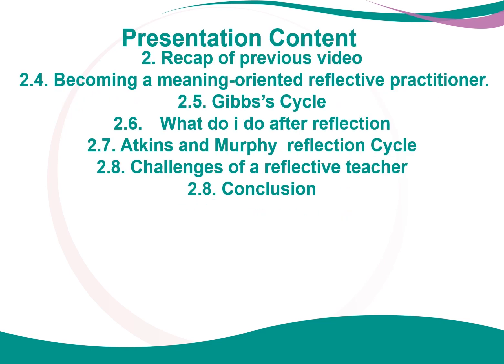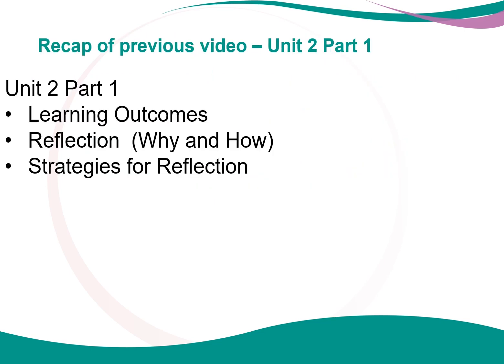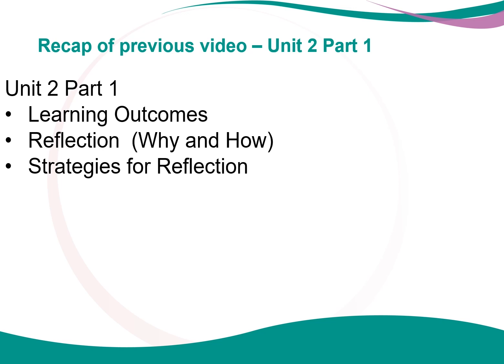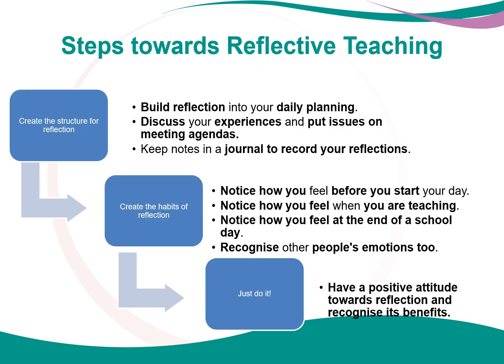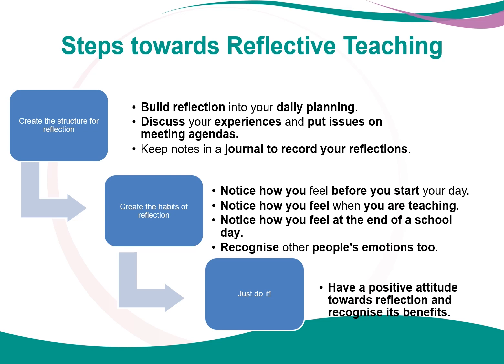RTG1501: Reflections in Teaching Grade R (Unit 2) by Dr M Manyaka PART 2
Dr M Manyaka gives a presentation on the module RTG1501 which is Reflections in Teaching Grade R focusing on Unit 2. This video is PART 2 of 2 videos, make sure you have watched the first one to avoid confusion.